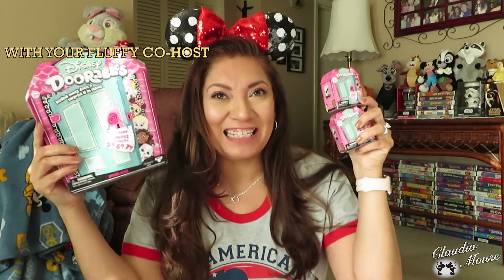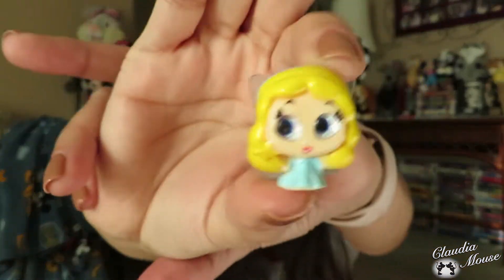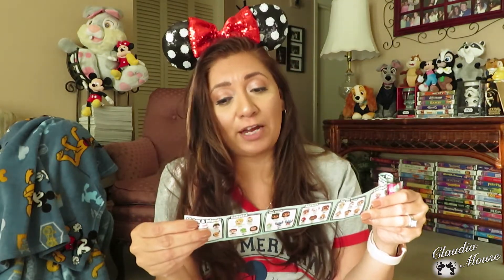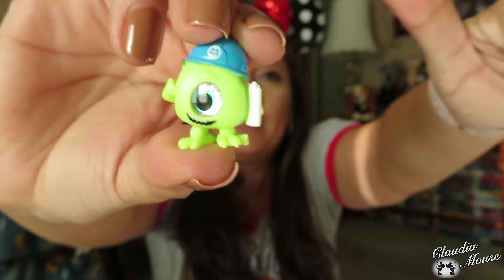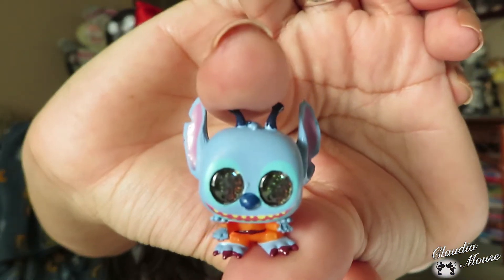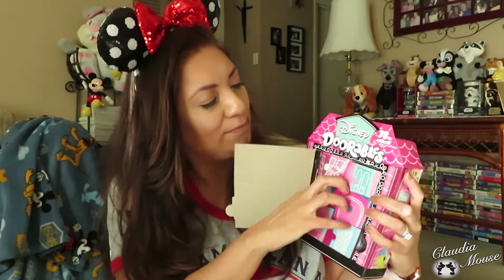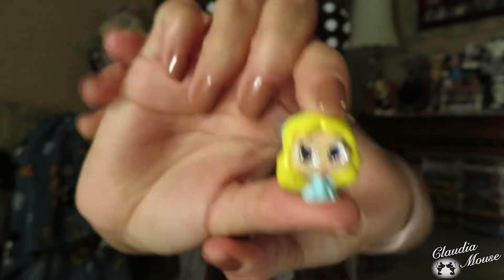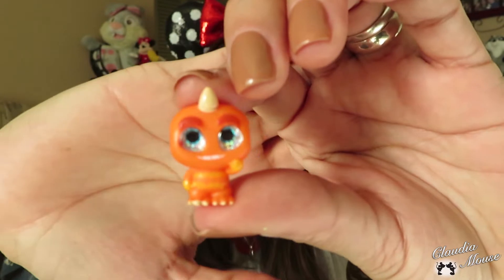DISNEY DOORABLES UNBOXING | 8/29/2018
Beginning my collection of Disney Doorables with the fluffiest co-host Thumper.

FEATURED EARS: Polka Dot with/Red Bow purchased at ShopDisney App

POSHMARK:  Buy items from my Disney Closet at Poshmark App
- Get $5 Off your first purchase with code: "CLAUDIAMOUSE"

Smile, Be Fabulous & Follow Your Dreams!

CAMERA:  Canon PowerShot SX730
EDITING SOFTWARE:  Adobe Premier Pro
EDITING CREDIT:  Danyella L Rocha

~ I purchased all items myself.